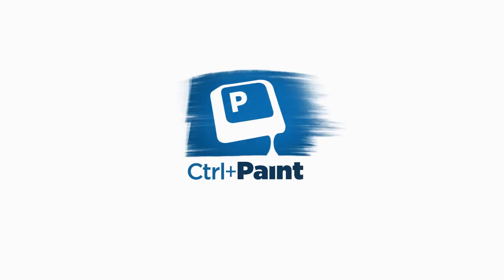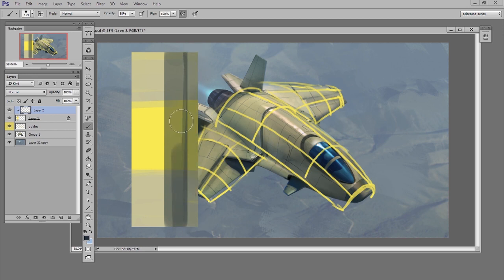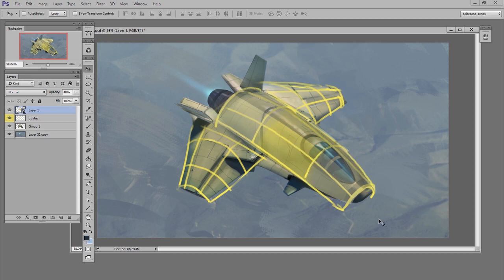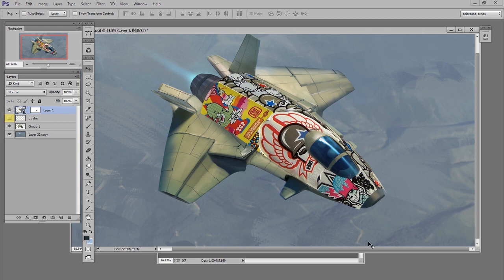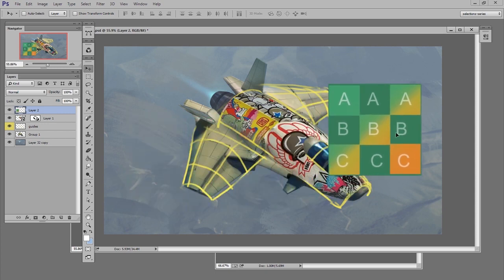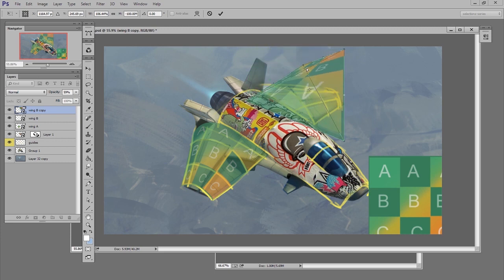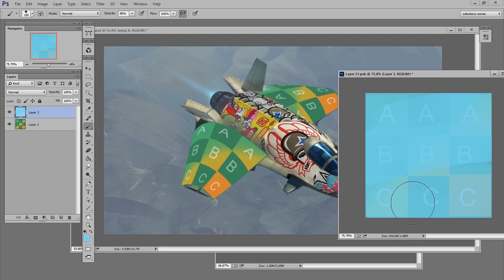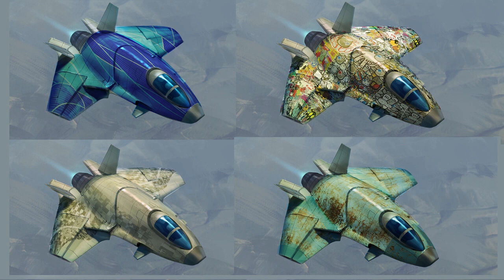Photoshop Warp Tool Texturing Pt 2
Today we'll finish adding texture to our vehicle design with Smart Objects and the warp tool.  Make sure to check out part 1 if you haven't seen it yet!